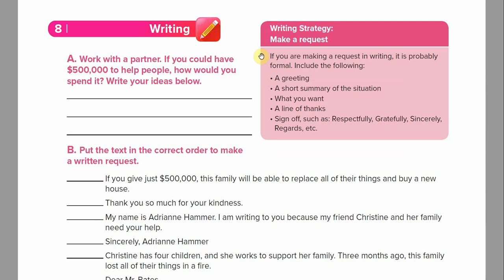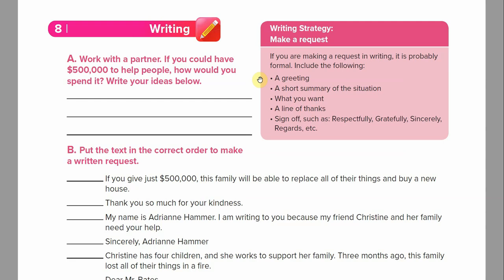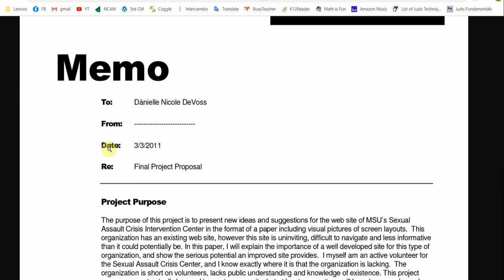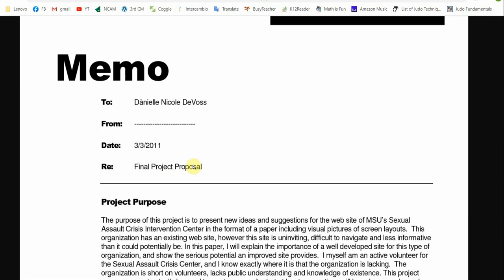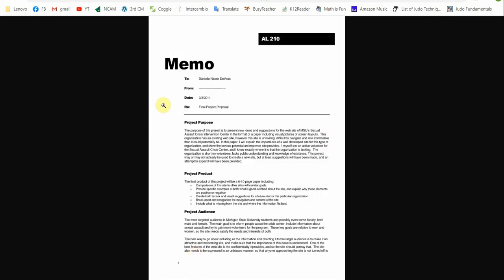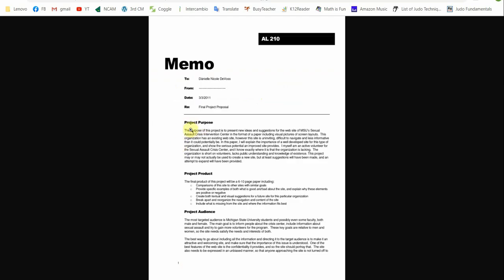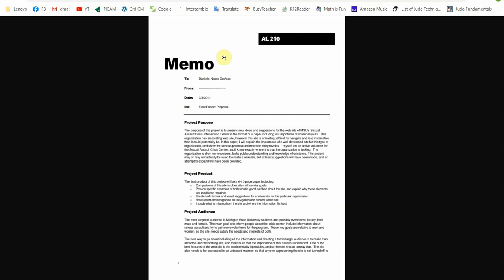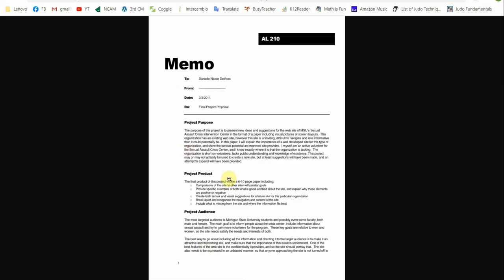Written Requests and Memo Formatting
Here is the instructional video for your Memo writing project.  Follow along in your book (p. 115) and in your workbook (p. 60).

Remember, written requests are always formal.  Be sure to follow the Memo formatting.